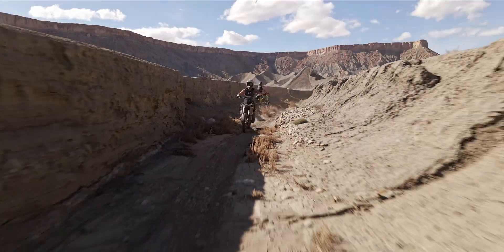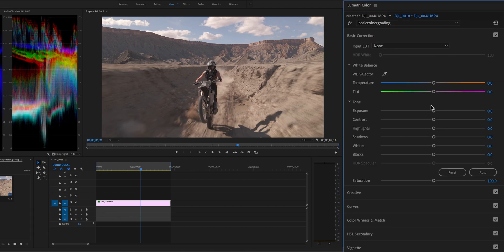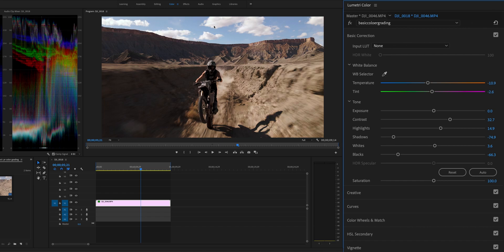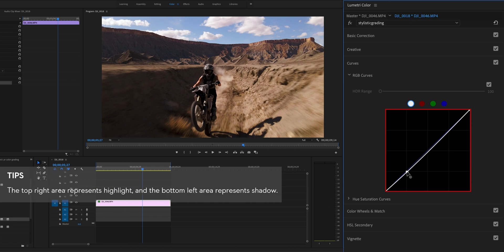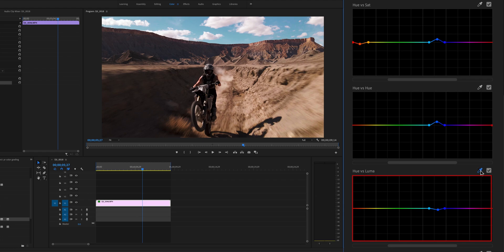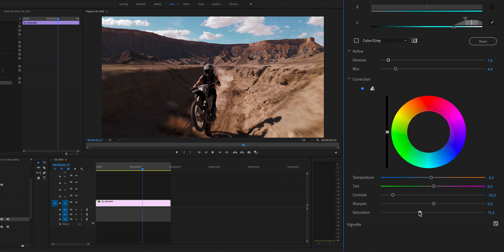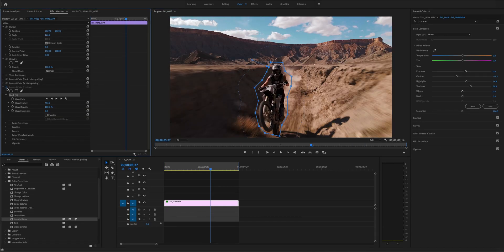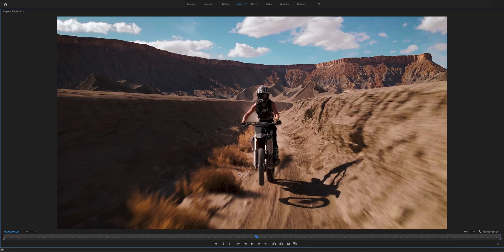Mavic Air 2 | How to EASILY COLOR GRADE D-Cinelike footage using Adobe Premiere Pro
D-Cinelike mode can provide higher dynamic range, more scene details, and lowest contrast and sharpness, which offers more color editing freedom. In this video, you will learn how to color the D-Cinelike aerial footage shot with the Mavic Air 2 and the tutorial is based on Adobe Premiere PRO as the coloring tool, aiming to provide a detailed demonstration on how to color D-Cinelike footage after shooting, and a guide with basic coloring skills.

This tutorial is based on using Adobe Premiere as a coloring tool, while providing a detailed demonstration on how to color D-Cinelike footage with the following steps:  primary corrections, stylized color grading and details adjustment.

Timecodes:
0:00 - Introduction to D-Cinelike mode
0:20 - Analyzing the raw footage
0:40 - Starting primary corrections
1:55 - Stylized Color Grading
3:45 - Details Adjustment